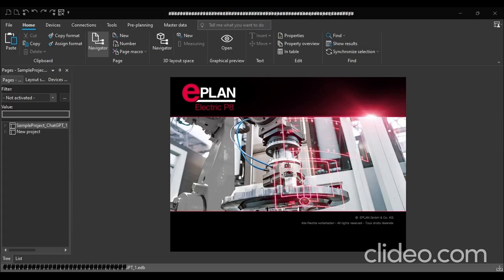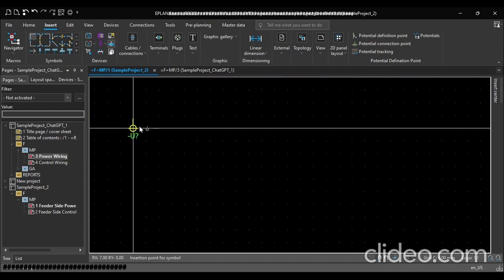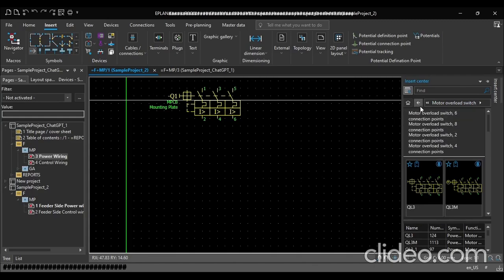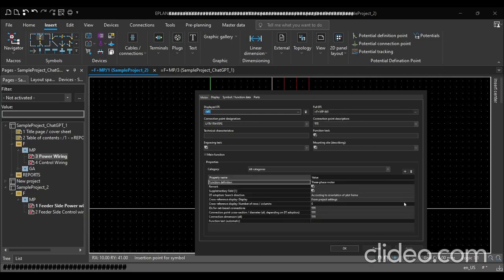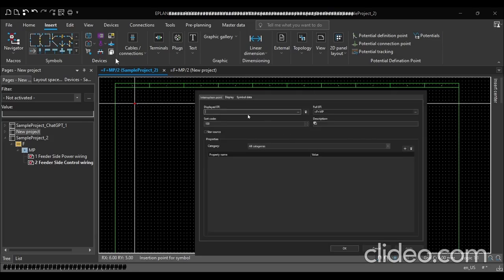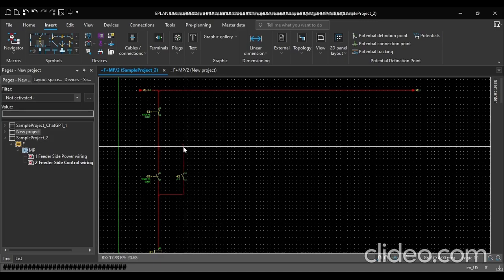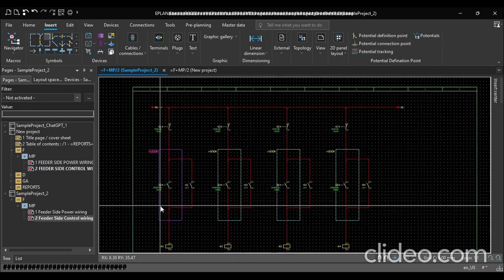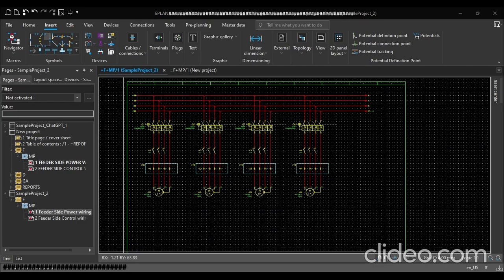EPLAN Electric P8 | Basics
This video demonstrates a complete Control Panel design created in EPLAN Electric P8 2022.

The project includes:

• Power wiring schematic
• Control wiring logic (Start–Stop with self-holding)
• Motor starter configuration
• Panel General Arrangement (GA) drawing
• Terminal diagram
• Cable diagram
• Device tag list
• Connection list report

This project is designed as a portfolio example for Electrical Design Engineer roles and EPLAN interview preparation.

Software Used:
EPLAN Electric P8 2022

Panel Type:
Motor Control Panel

Key Features:
✔ Structured device tagging
✔ Proper terminal allocation
✔ Professional documentation
✔ Complete report generation

This video is useful for:

Electrical design students

EPLAN beginners

Engineers preparing for panel design interviews

Professionals transitioning into EPLAN roles